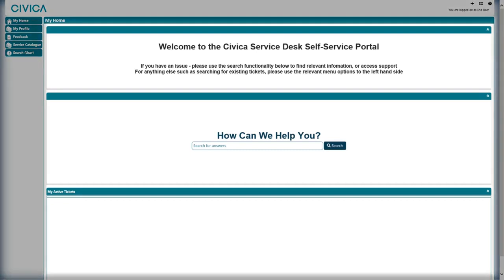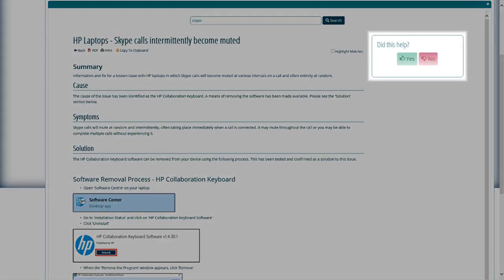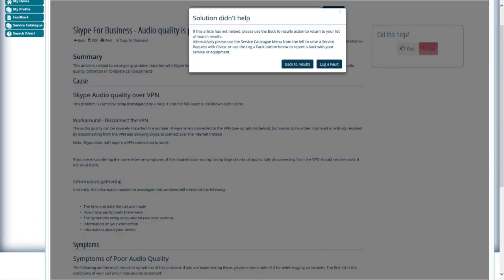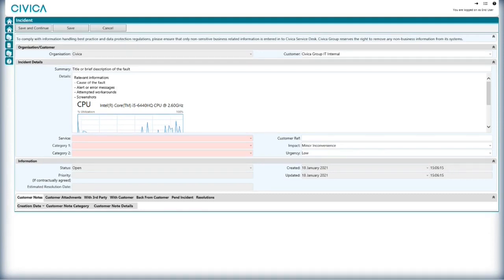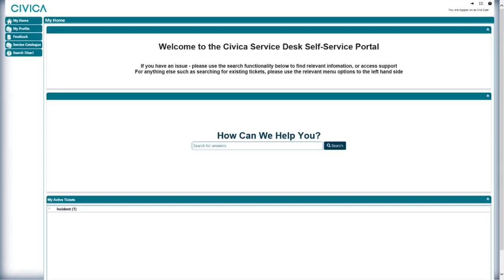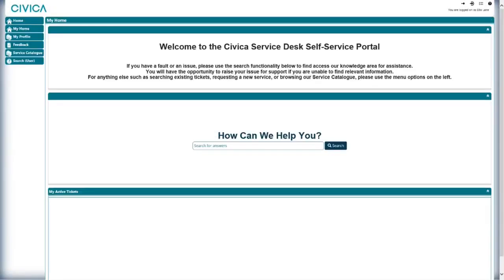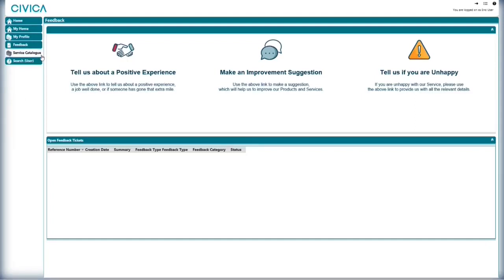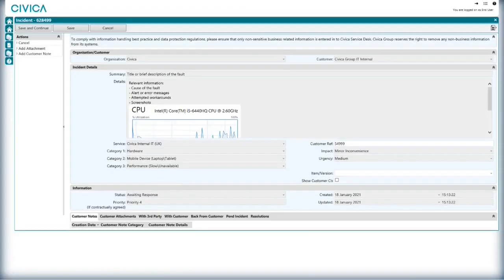Civica Service Desk - Self-Service Portal - Training Video for Customers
This video will help you how to use the Civica Service Desk Self-Service Portal and utilise the benefits of our Knowledge Management integration.